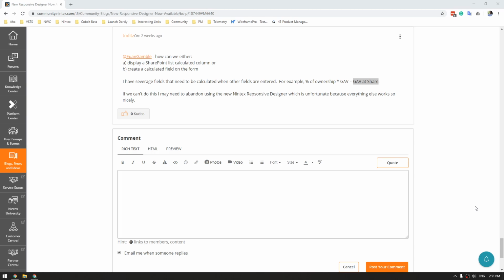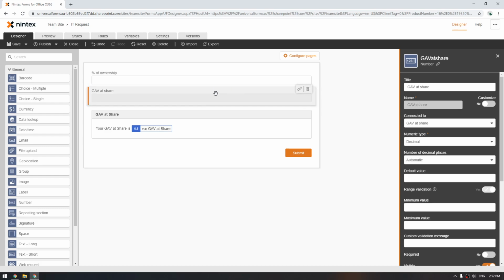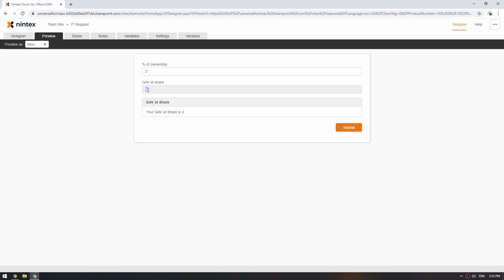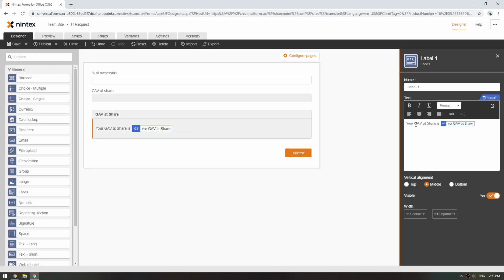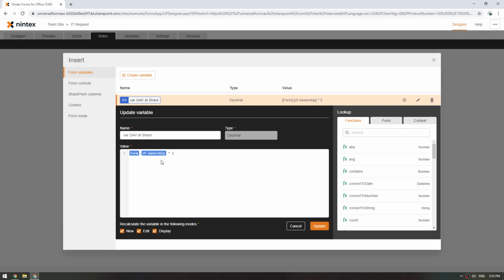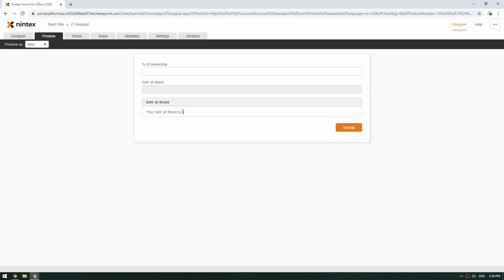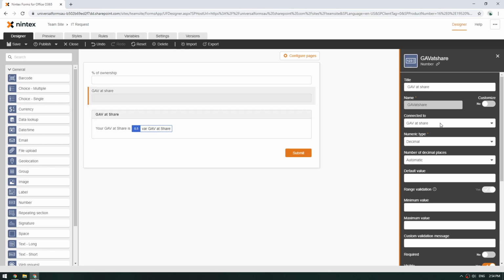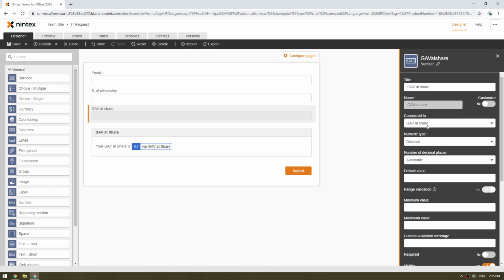Nintex New Responsive Forms for Office365 - Calculating a value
In this video, we look at how to perform a calculation within Nintex Forms